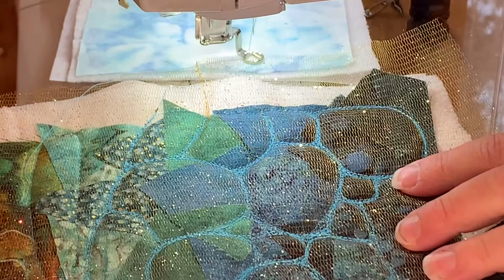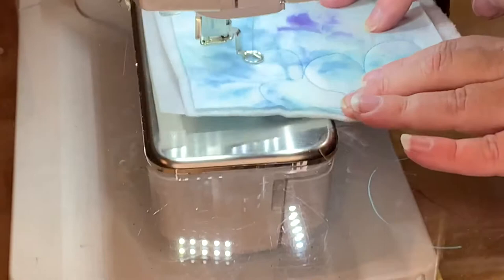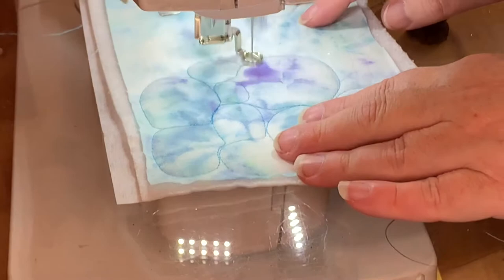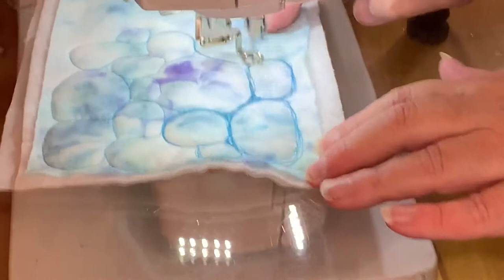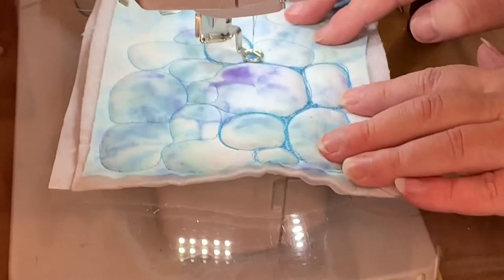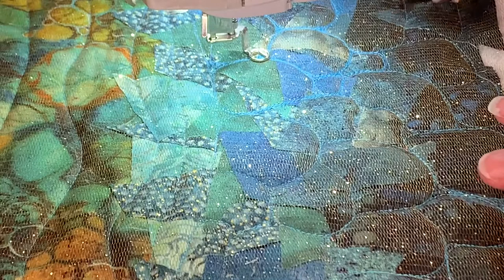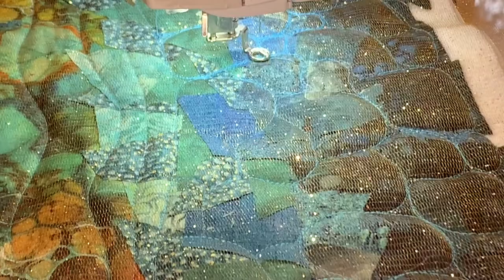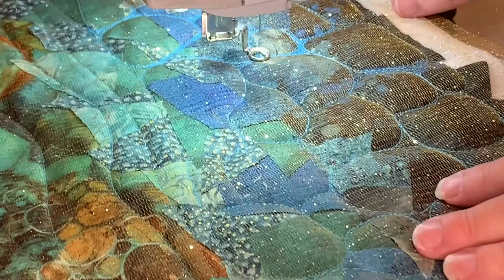Quilting Rocks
Tutorial for quilting fun big rocks!